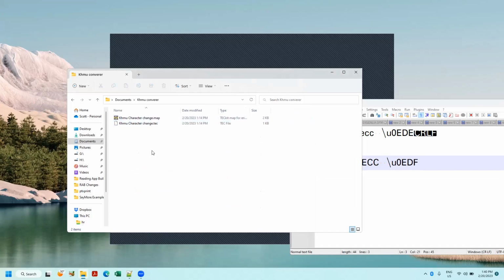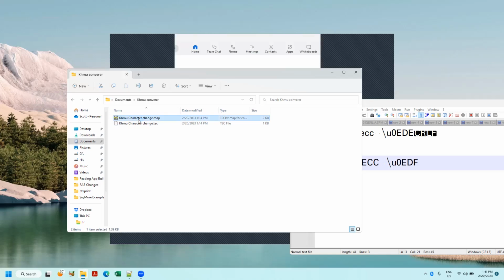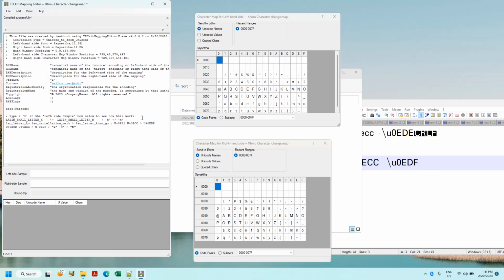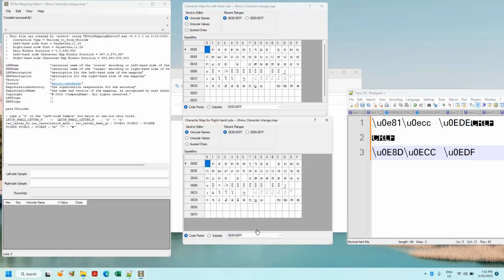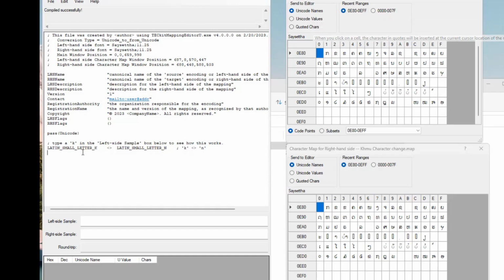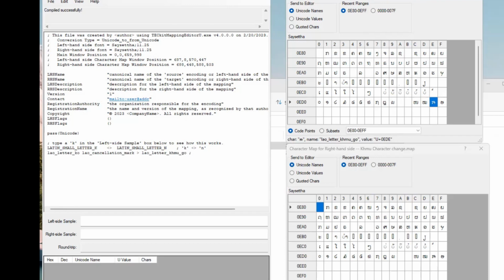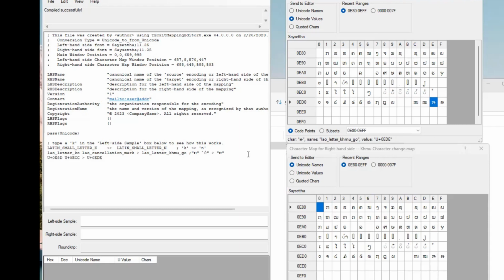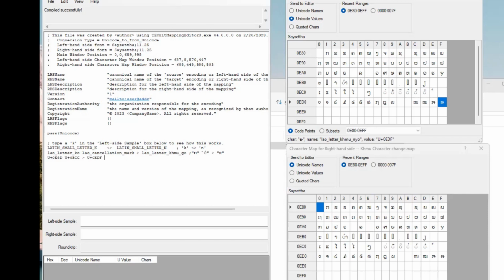Using SIL TECkit mapping editor to create a simple encoding converter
This video demonstrates how to use the SIL TECKit mapping editor to create a simple encoding converters.
Encoding converters are primarily used for two purposes
1) When you need to migrated documents from a non-Unicode encoding (ie old docs that worked because of hacked fonts) to Unicode encoding
2) When a language has undergone an orthographic change and you need to convert documents from the old orthography to a new one

There is a third scenario...When you have a language that spans a geographic border, and the language is written in different orthographies depending upon which side of the border you are on.  If the language is spoken the same, but spelled using different scripts, then it is possible to create an encoding converter that will convert the document from one script to another.  This relies upon a well formed orthography statement maps out the conversion.  This is very complicated, but can be done.

The converter in this example was created to migrate documents after an orthography change.

A previously created video demonstrating how to add a converter to the local repository can be found